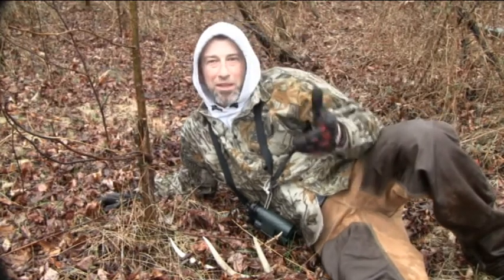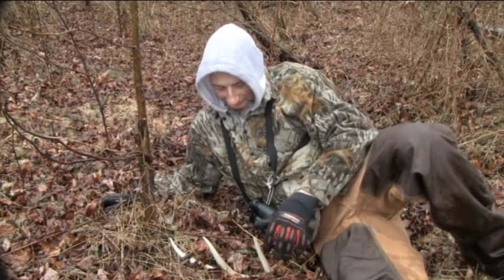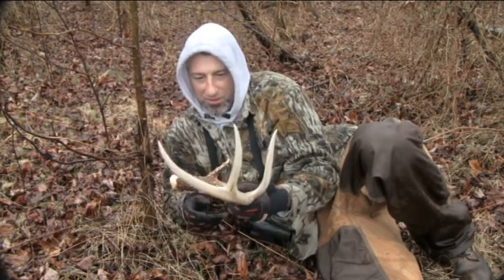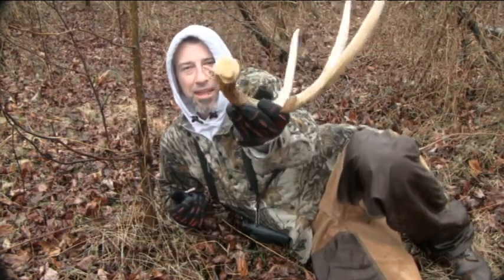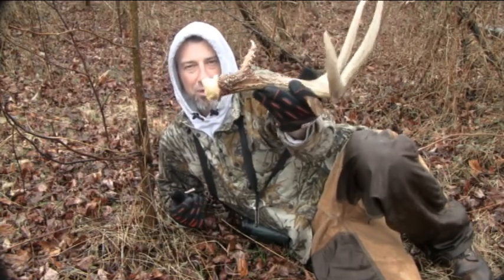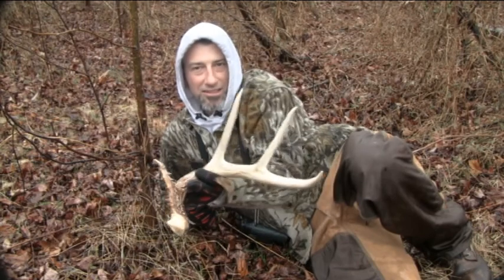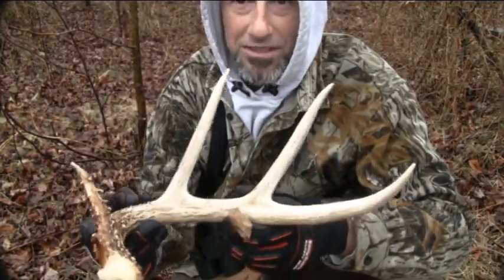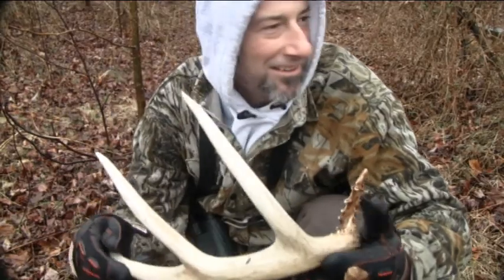shed of the week.avi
Not much walking this week but found one good freshy